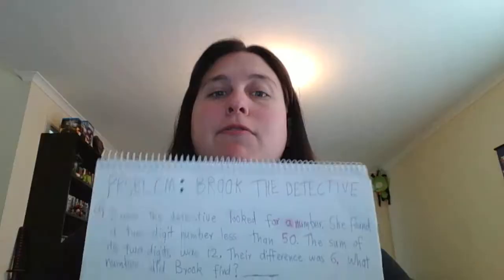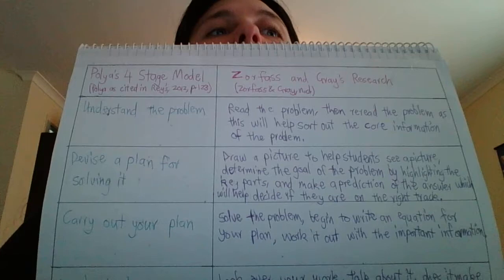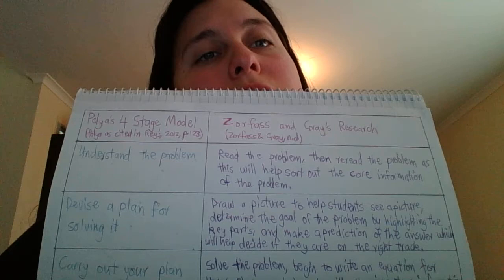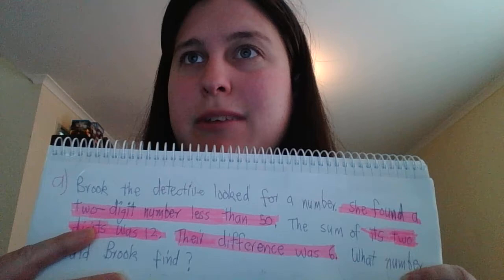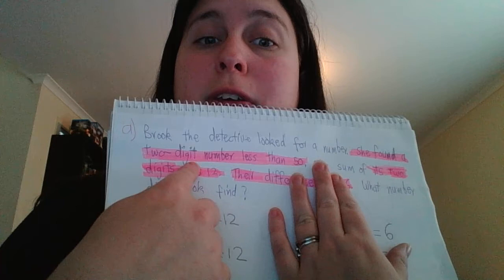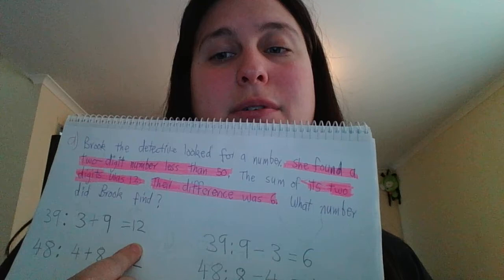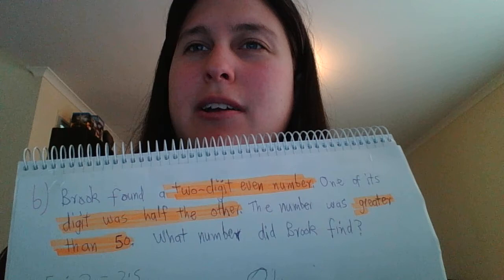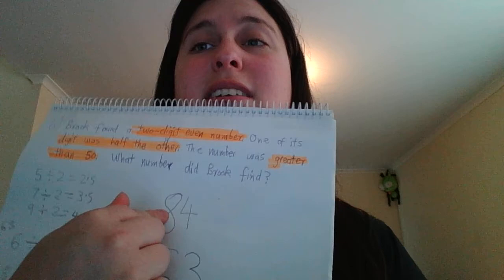Math Problem Brook the Detective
For EDU 30009 Mathematics in the Primary Classroom Assessment 2 Presentation, by Jennifer Stoddart